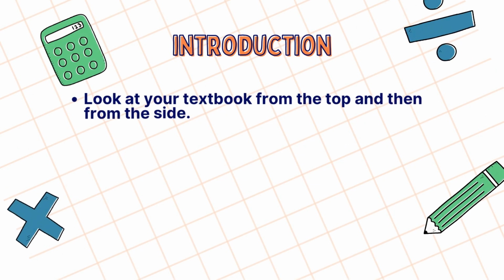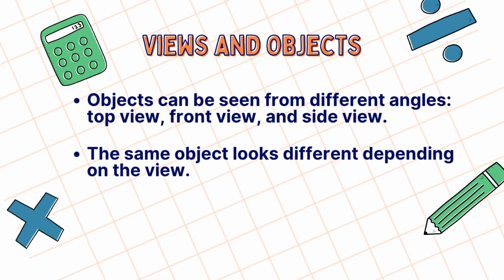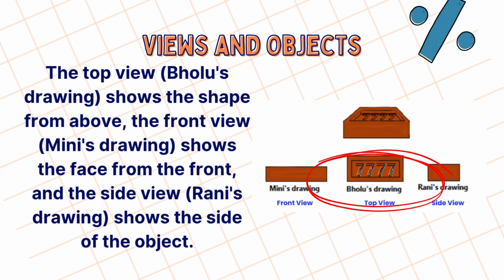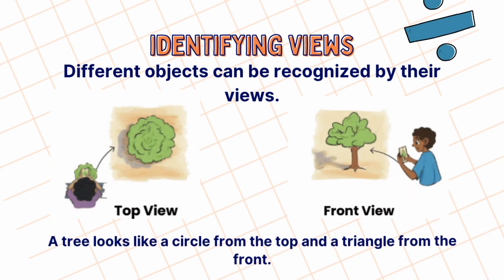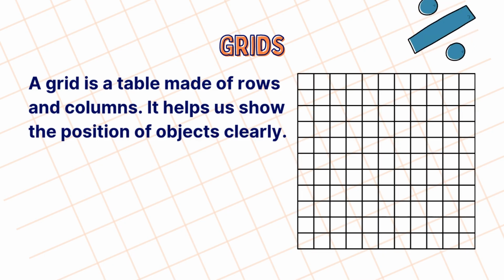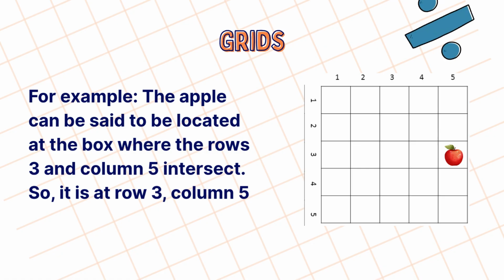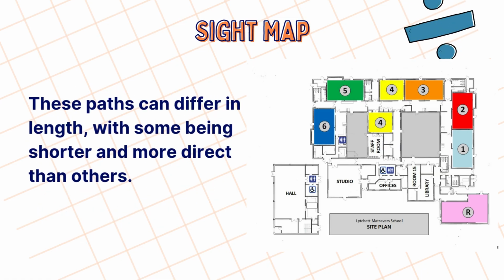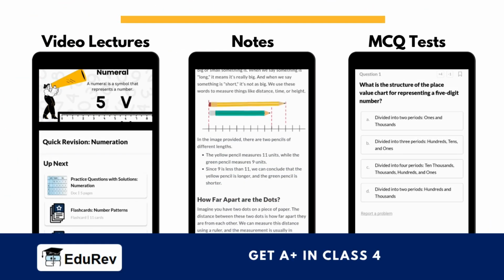Hide and Seek | Class 4 Maths | New NCERT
Join us in this exciting video on Hide and Seek, where we explore how animals hide, protect themselves, and survive in nature! Perfect for Class 4 students, this chapter from EVS helps children understand the amazing world of camouflage, habitats, and adaptations.
📘 What You’ll Learn:
Why and how animals hide in nature
What is camouflage?
Understanding animal habitats and surroundings
How nature helps animals stay safe
Interesting facts and real-life examples!